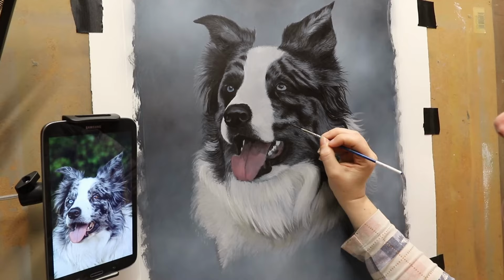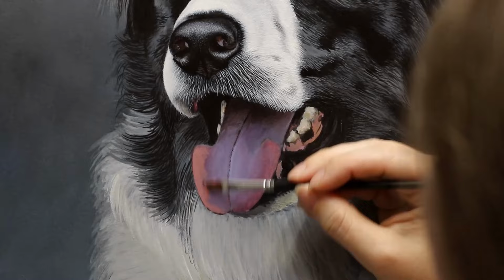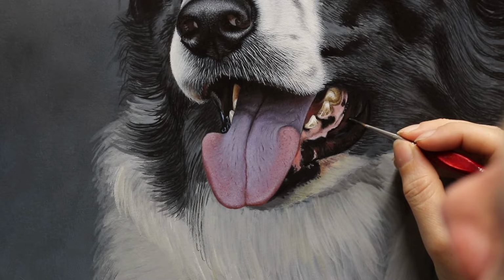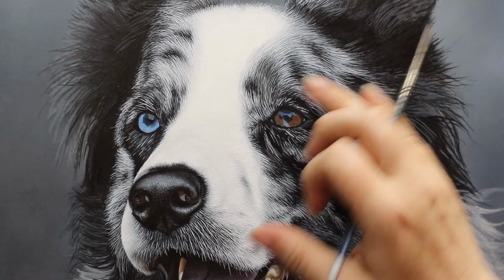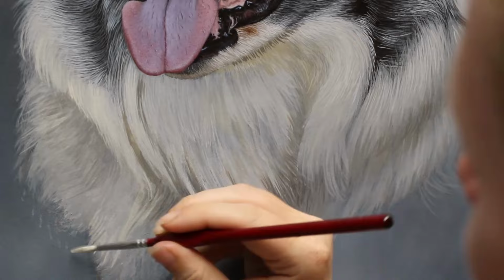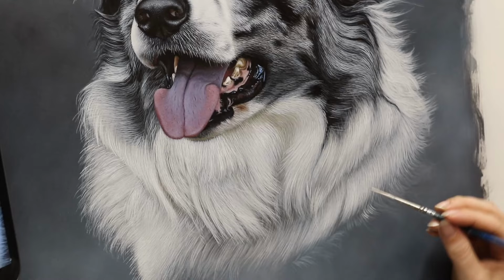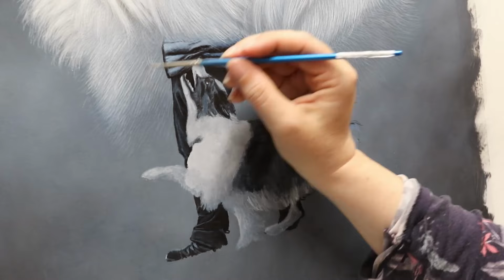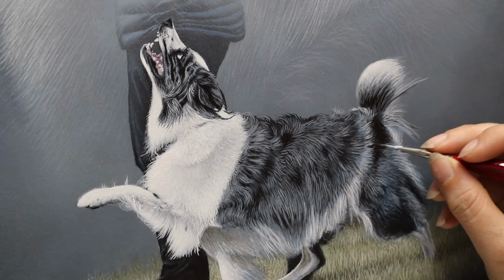Painting a realistic blue merle Border Collie in acrylics.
In this video I am painting a large A2 size realistic blue merle Border Collie called Ghost using acrylic. There is a larger head study and then a smaller action study of him doing his heelwork. I talk a little bit about my process and the decisions i made for the painting and also talk a little about the subject. I do have an existing tutorial for the white fur on his neck and chest which i will link to below and may do more tutorials from this one too...maybe the tongue. Let me know if you have any suggestions.

Art Supplies:
Winsor and newton professional acrylics
Winsor and Newton flow improver
Liquitex heavy body
Winsor and Newton cotman brush round
Winsor and newton cotman Rigger
Cheap detail brushes
Scotch removeable tape
Tablet holder

Unfortunately, Amazon do not seem to have the heavier 640gsm weight of fabriano artistico HP which i use. I buy this from jackson's art here in the UK...